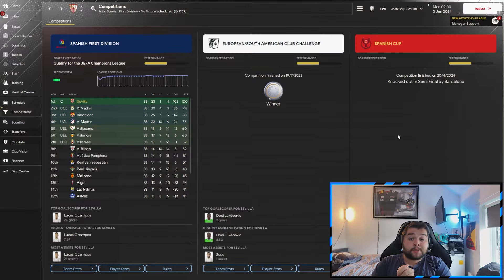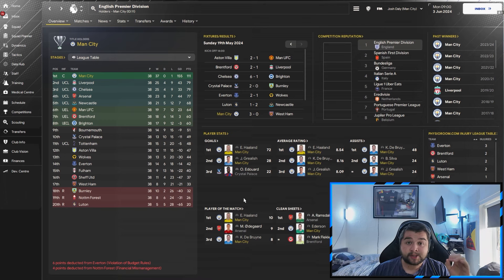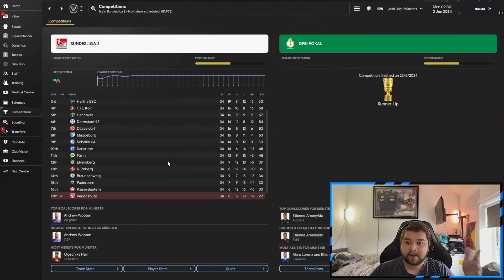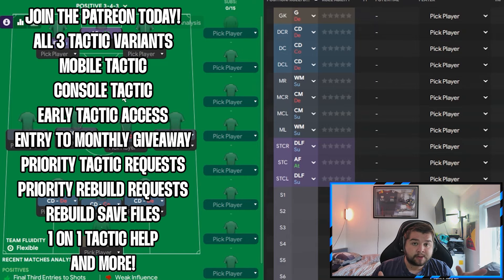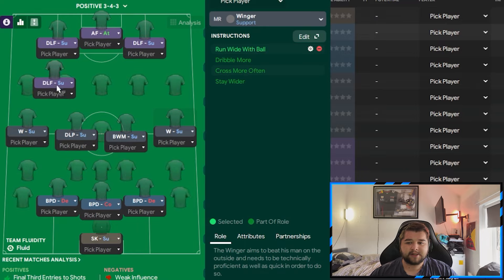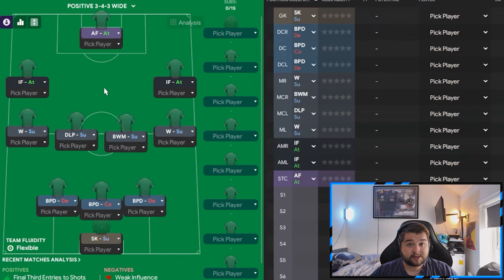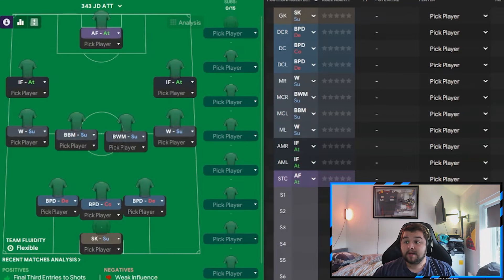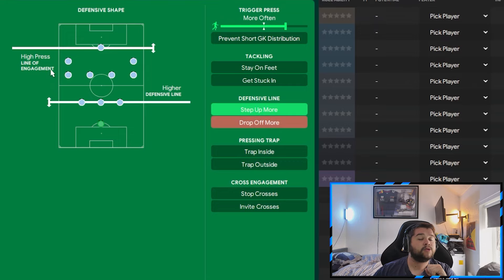Game-Breaking 343 FM24 Tactic Scores 235+ Goals! | Best FM24 Tactics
Game-Breaking 343 FM24 Tactic Scores 235+ Goals!

Looking for a goal scoring machine? then look no further than this broken FM24 tactic. A very attacking minded 343 system which seeks shots upon shots! the PERFECT tactic for any team.